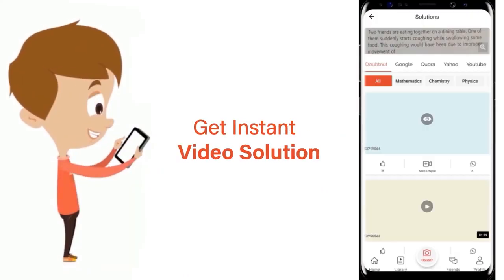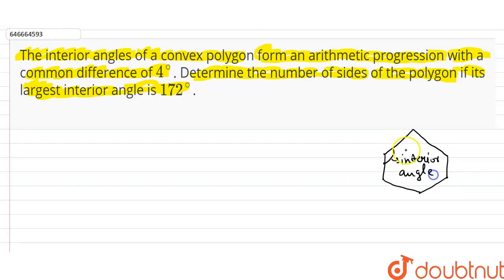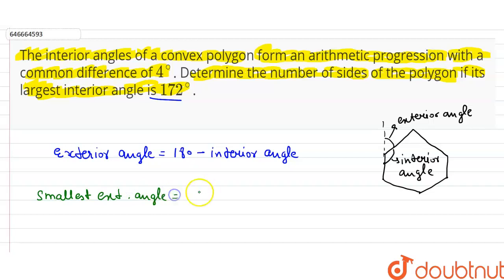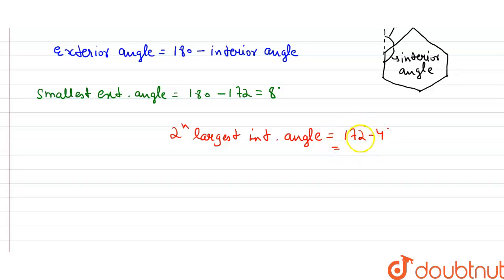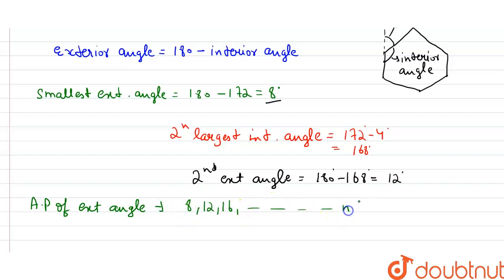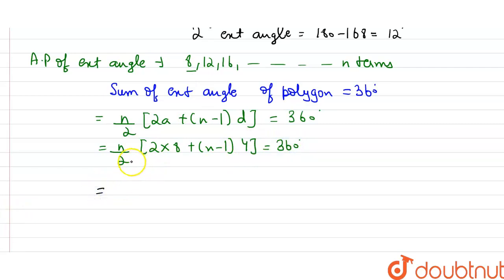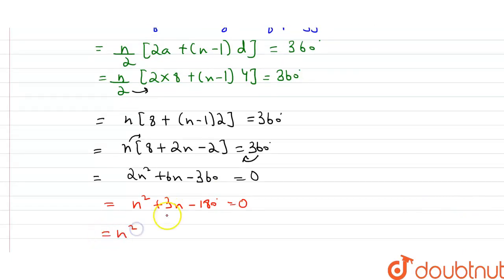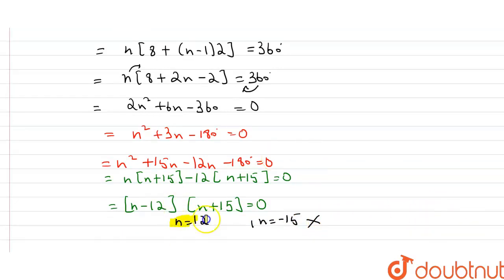The interior angles of a convex polygon form an arithmetic progression with a common difference ...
The interior angles of a convex polygon form an arithmetic progression with a common difference of 4^(@). Determine the number of sides of the polygon if its largest interior angle is 172^(@).
Class: 12
Subject: MATHS
Chapter: SEQUENCE AND PROGRESSION
Board:IIT JEE

👉 Have Any Query? Ask Us.